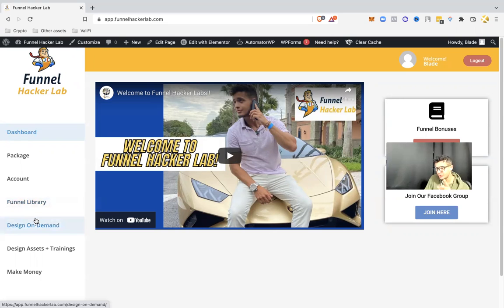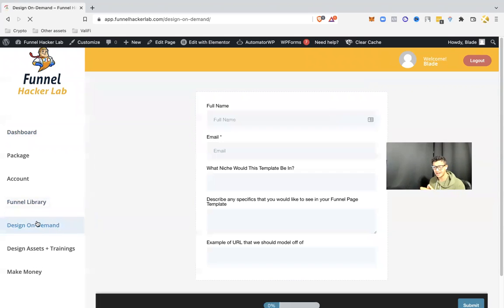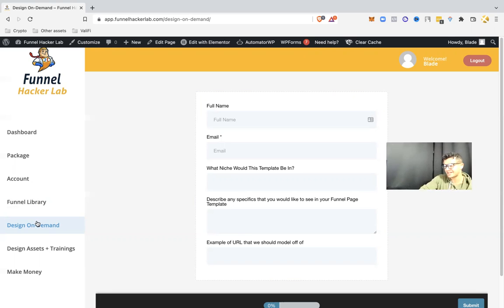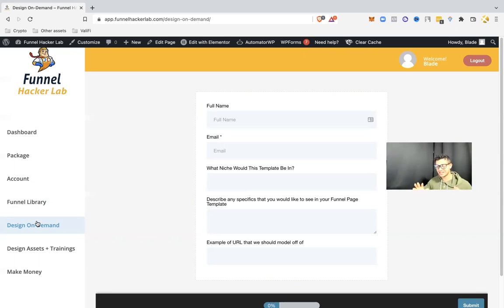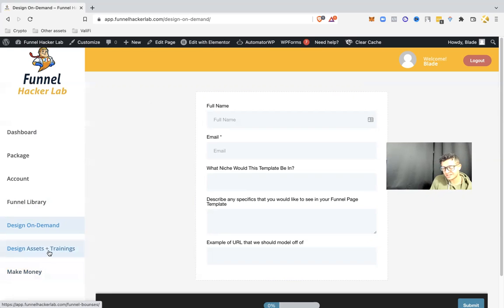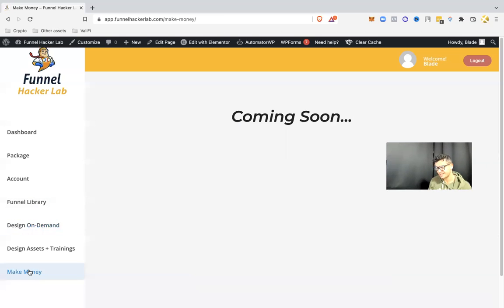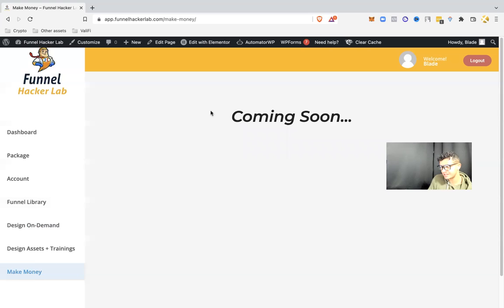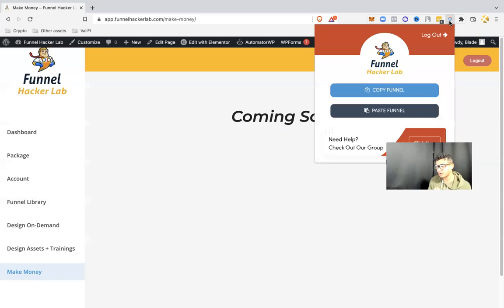Funnel Hacker Lab BIG UPDATES!🚀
BIG UPDATES!🚀🚀

1. we migrated the membership site from membership.funnelhackerlab.com to app.funnelhackerlab.com

So when you log in make sure you go to app.funnelhackerlab.com

2. We added another section called "Design on Demand" on to the site. Here you can fill out the form so that we can get started on your custom funnel template.

3. Fixed a couple of bugs in the Funnel Cloner tool
P.S. We are working on making this GHL accessible